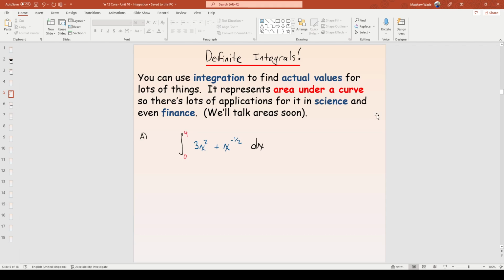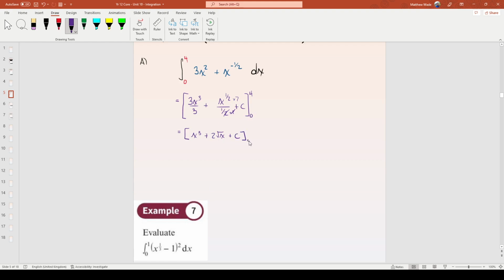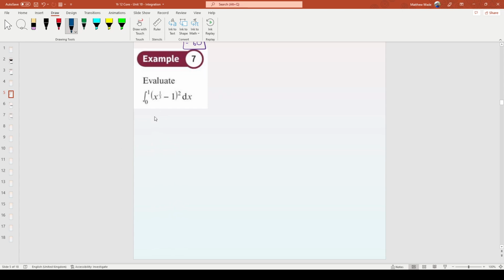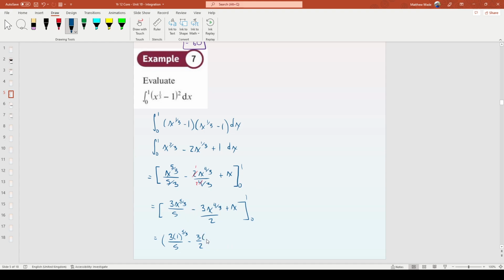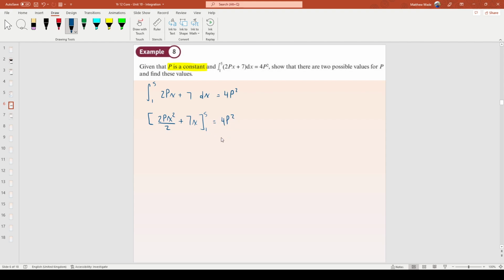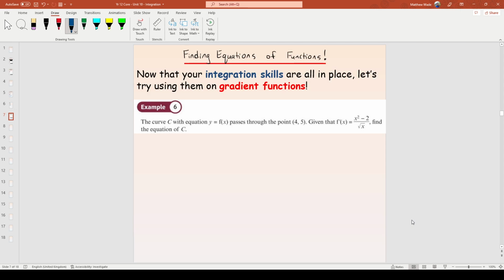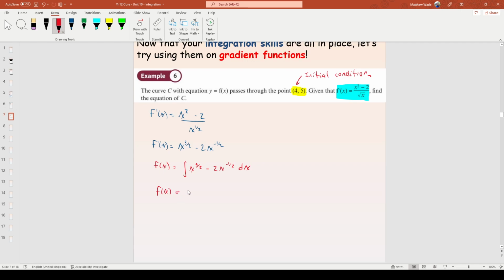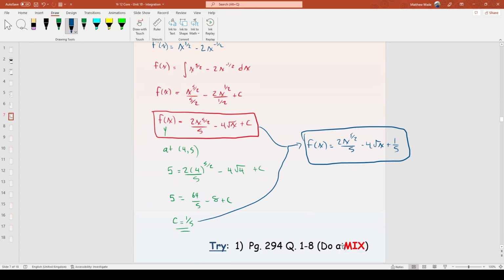Year 12 Maths - Definite Integrals & Finding Functions (Lesson 2)